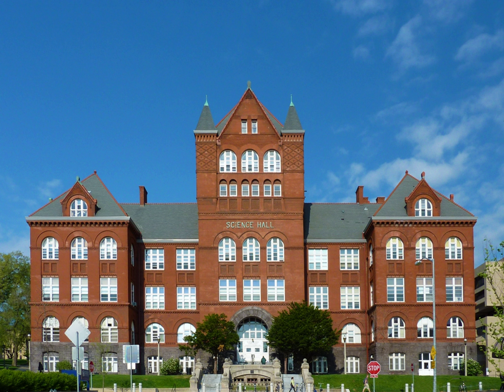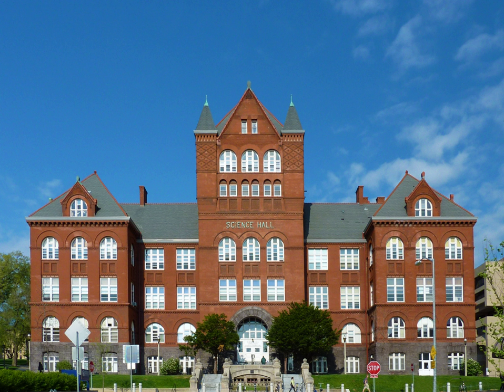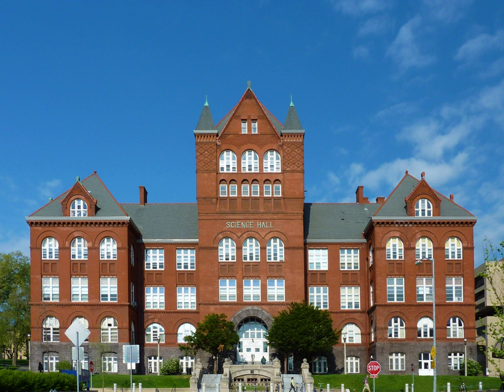University of Wisconsin Science Hall | Wikipedia audio article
00:00:35 1 Architecture
00:01:58 2 History
00:03:11 3 Images
00:03:20 4 See also

- Socrates

SUMMARY
University of Wisconsin Science Hall is a building on the campus of the University of Wisconsin–Madison. It is significant for its association with Charles R. Van Hise, "who led the Department of Mineralogy and Geology to national prominence" and then served as president of the university.  The building was constructed in 1888. It was declared a National Historic Landmark in 1993.